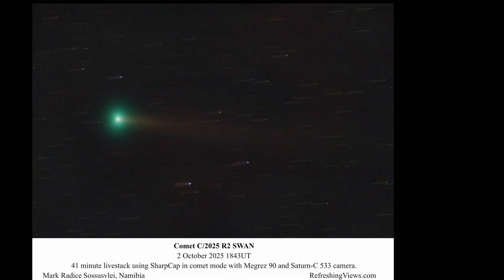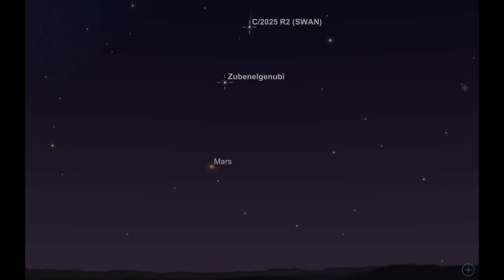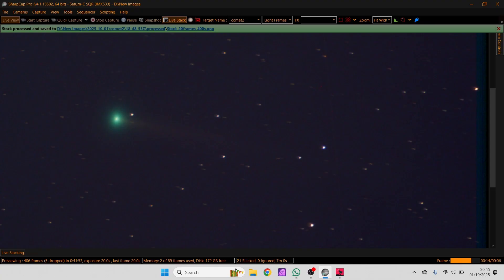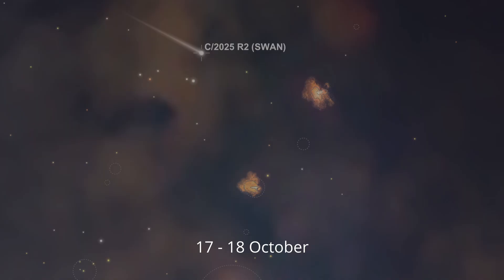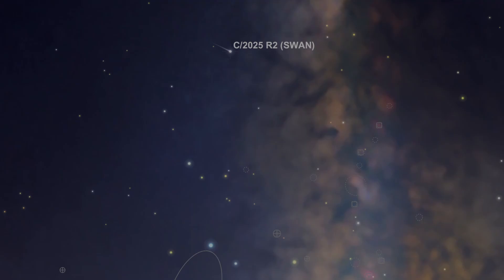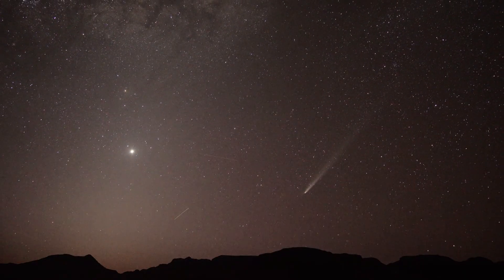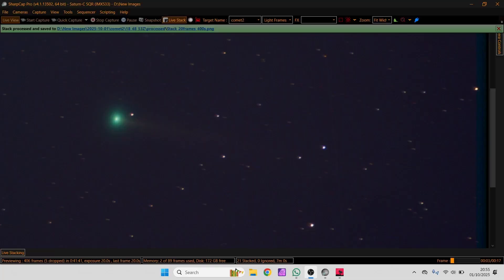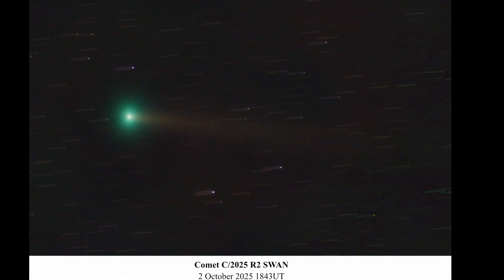How to Observe Newly Discovered Comet C2025 R2 SWAN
Newly discovered Comet C2025R2 Swan is making an appearance in our night skies! This video shows you how to observe this comet and shares our own observations. Learn about the comet's discovery and get tips for spotting it yourself, using clear visuals to help guide you.

Amazing skywatching in our solar system!

Telescope Celestron CPC1100
Telescope Megrez 90
Mount ZWO AM3
Camera Player One Saturn C (533 chip)
Software Sharp Cap Pro